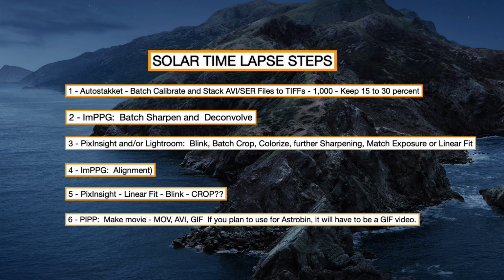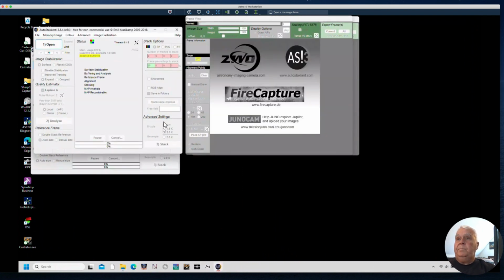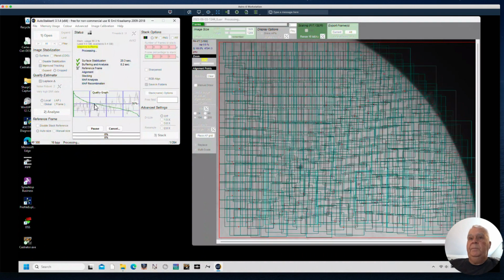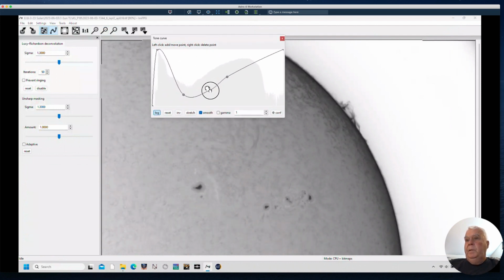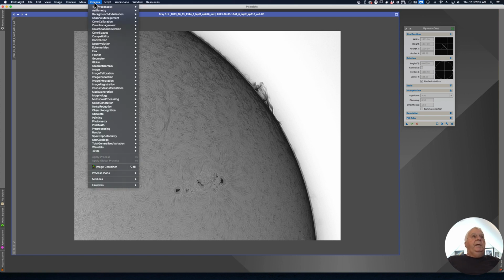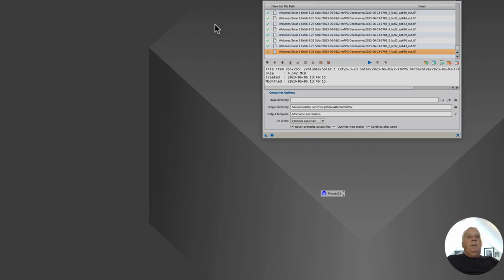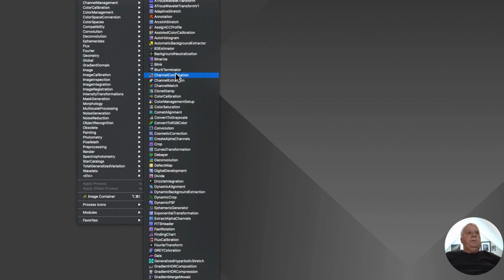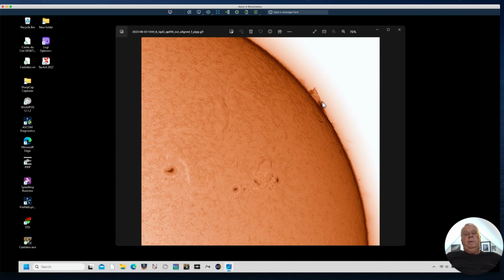Solar Time Lapse Processing R E V I S I T E D with new tweaks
I have made several solar time lapse video tutorials in the past...since then there are several things that I do differently.    In short - my processing continues to evolve and I have no doubt I will likely stumble upon a new technique or process that will make solar processing easier perhaps faster.

00:00 Introduction
00:45 Steps used as well as software
08:43 Autostakkert - Flatting out debris and gradients - stacking videos into TIFFs
20:00 ImPPF - Deconvolve and sharpen
25:54 PixInsight - Convert to RGB if needed, Colorize, Crop, Sharpen
36:44 Return To ImPPG for Alignment of TIFF files - Registration
39:16 Return to PixInsight for Linear Fit and Blink - There were no further edits
45:17 Movie Time - Using PIPP to make a GIF movie file
47:40 Movie - Finished Time Lapse Gif Movie

Software:
AUTOSTAKKERT Used for converting image videos to TIFF image. flats are recommended to remove gradients and debris on your optical train. Conversions can be done in batch.

ImPPG Used for deconvolving, sharpening, and aligning images.

PIXINSIGHT Processing software for all things "UP.  Used for colorizing - matching exposures - cropping - sharpening - all in batch mode.

PIPP Used for making final video